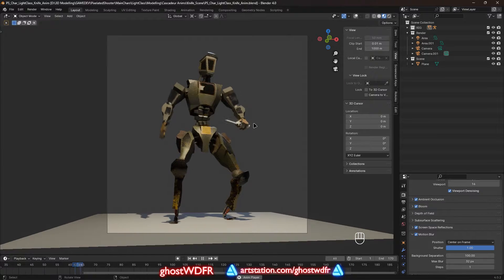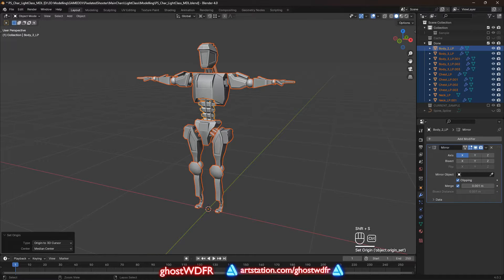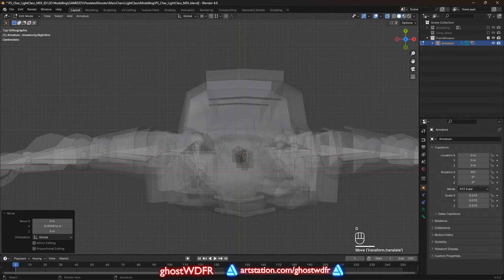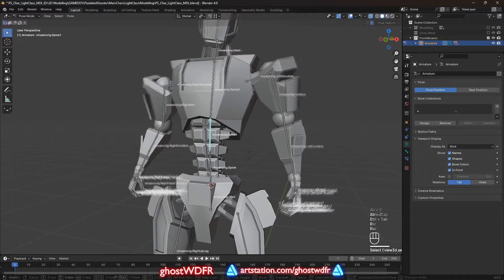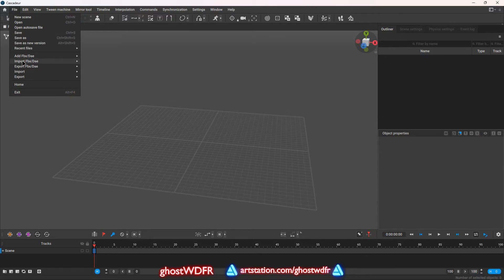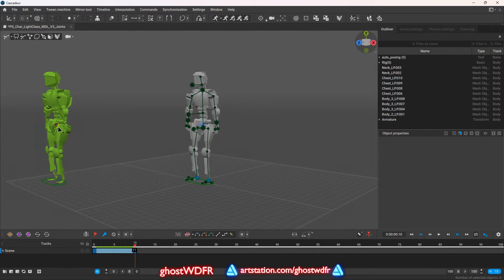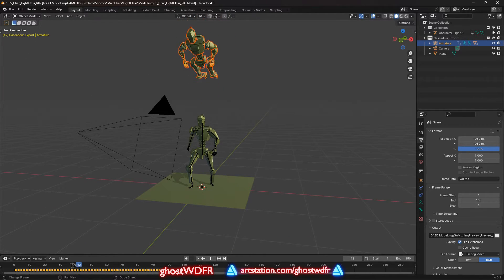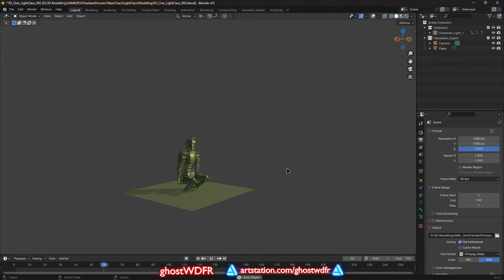Blender and Cascadeur (My pipeline)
Starting from the basics, we'll delve into optimizing your model for animation into Blender and Cascadeur, ensuring proper rigging setup in Blender and Mixamo. Then, we'll explore the powerful capabilities of Cascadeur, a specialized animation software, to create fluid and dynamic animations with precision.
Once our animations are polished to perfection in Cascadeur, I'll demonstrate a seamless workflow to seamlessly import them back into Blender without any retargeting tools. This streamlined process ensures that your animations retain their original quality and integrity, saving you valuable time and effort.

Also, sorry for my pronounciation, I'm still trying to speak good at videos xD